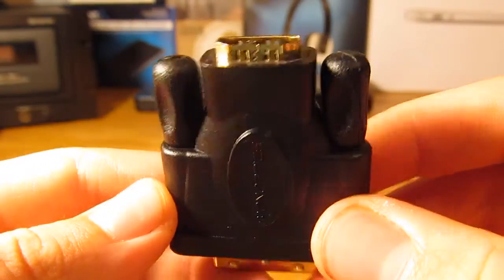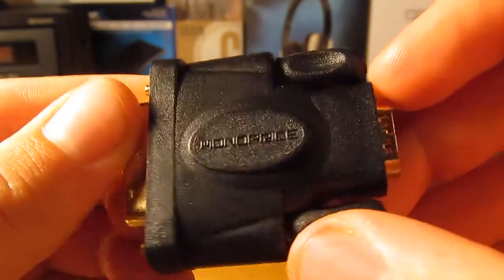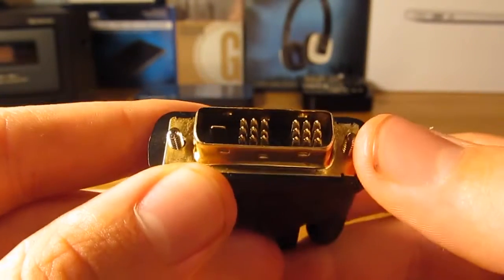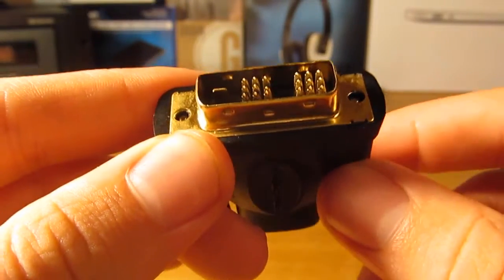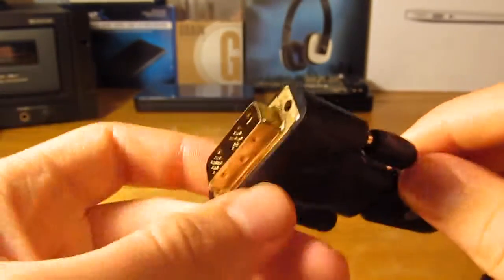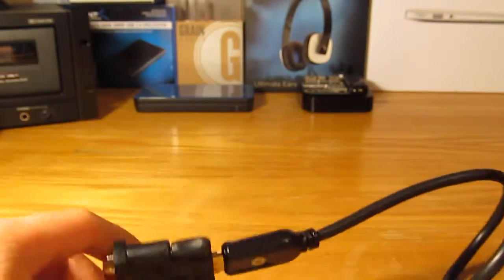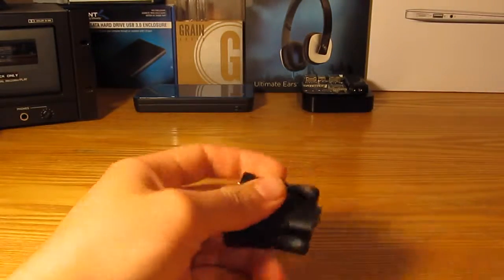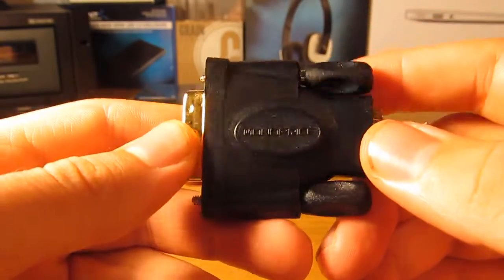TechHelper 006 | Video I/O Converter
Sometimes things don't fit in the hole you want them to fit in. Monoprice luckily has your back in this episode of TechHelper.